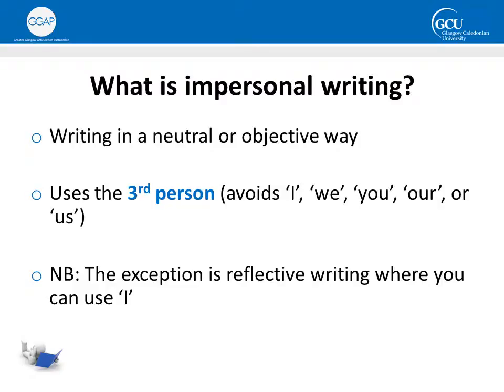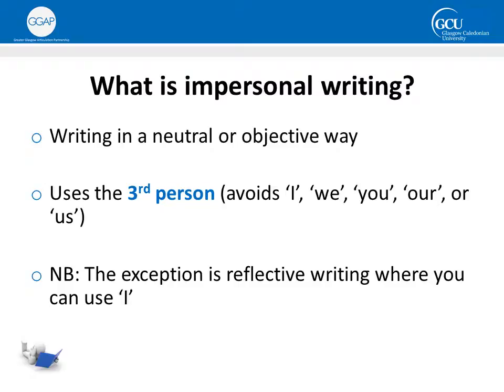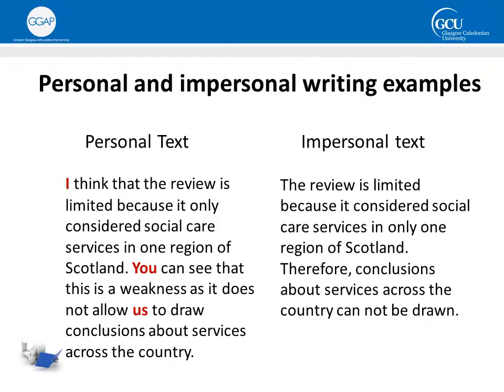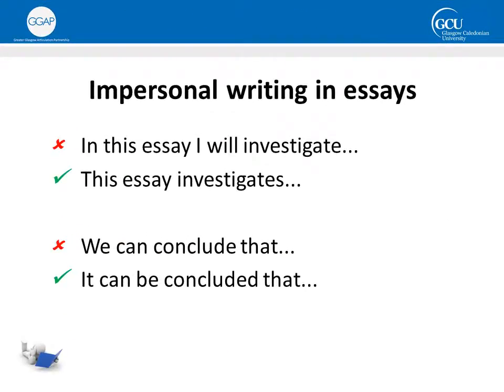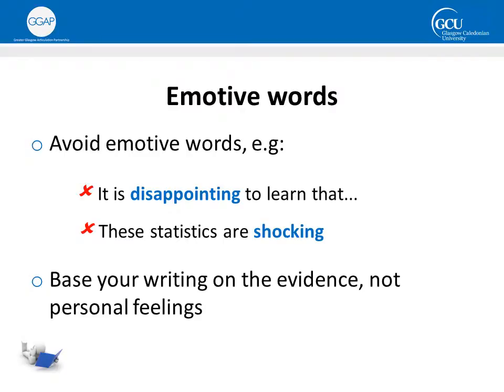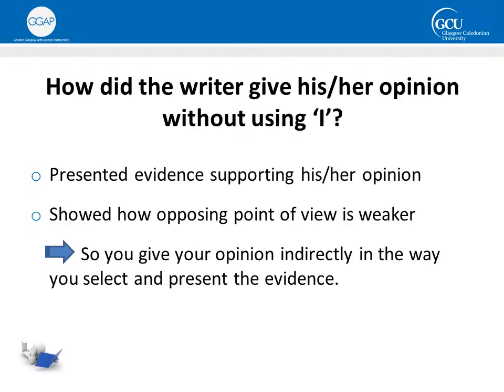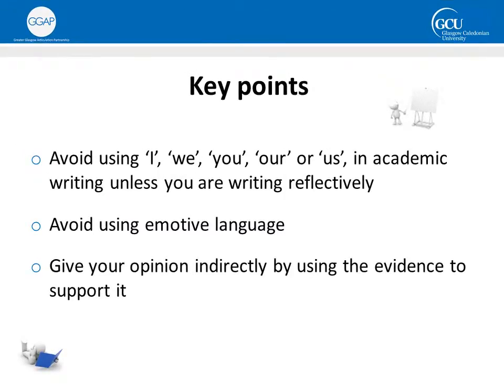Tutorial 3: Impersonal writing